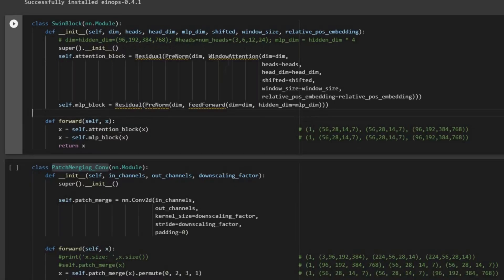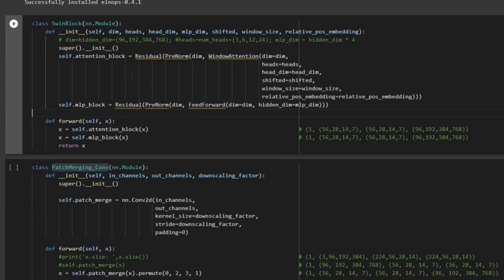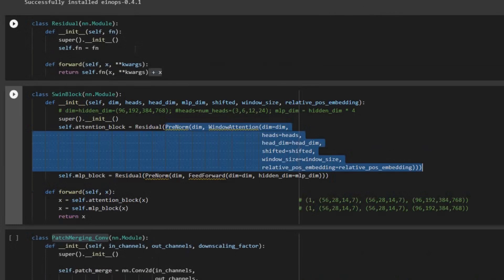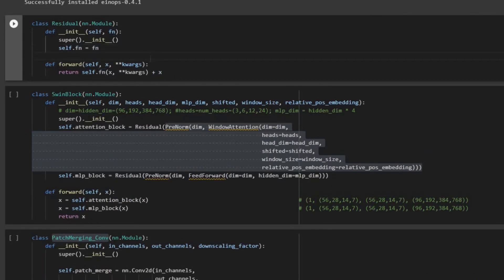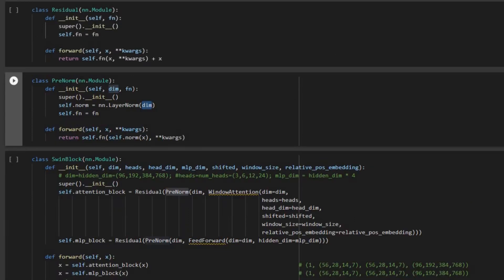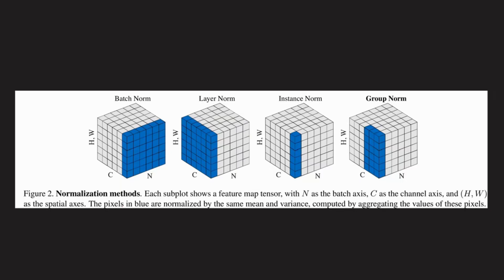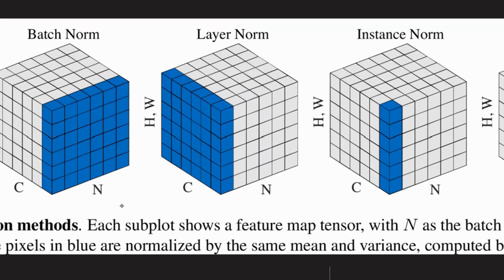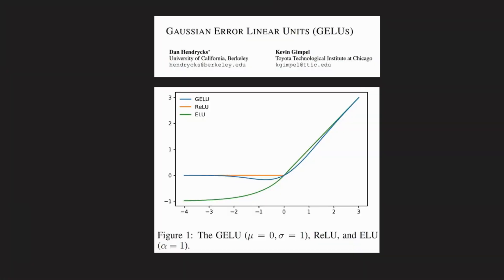Lecture 3: Swin Transformer from Scratch in PyTorch - Residual Connection, Layer Norm, and MLP.